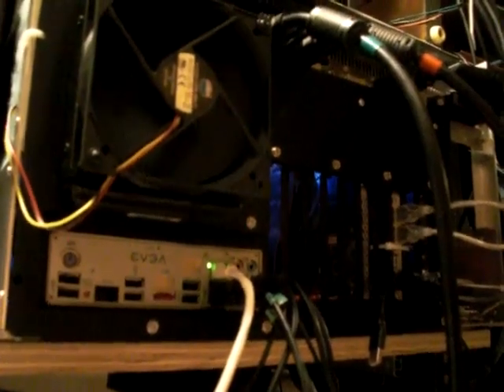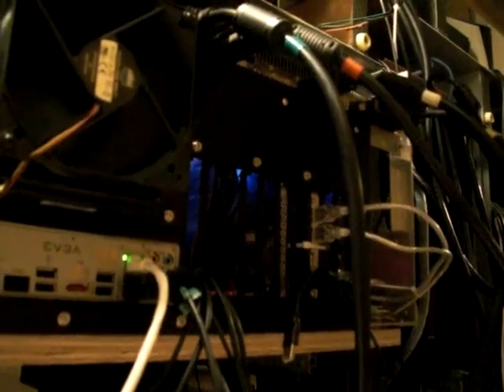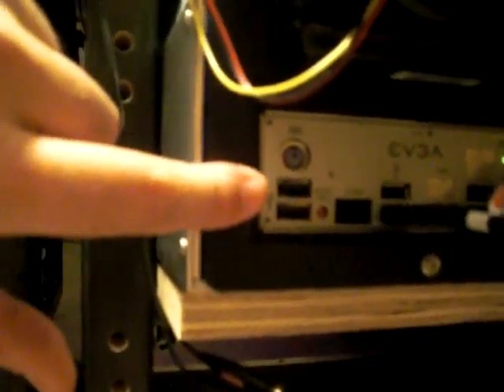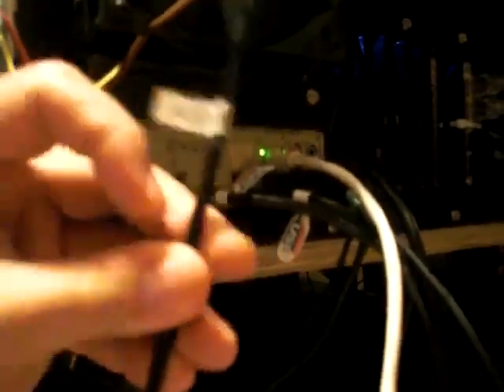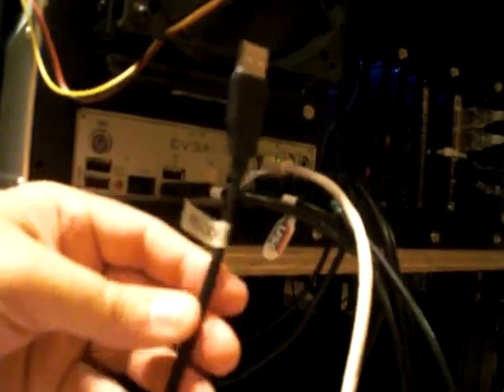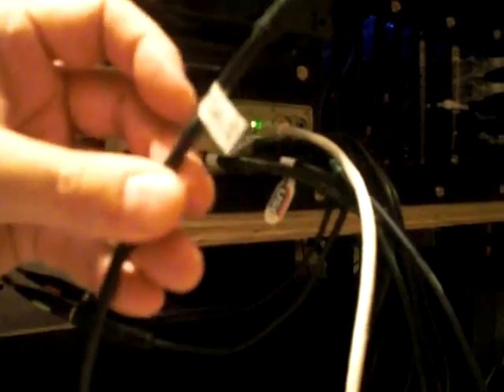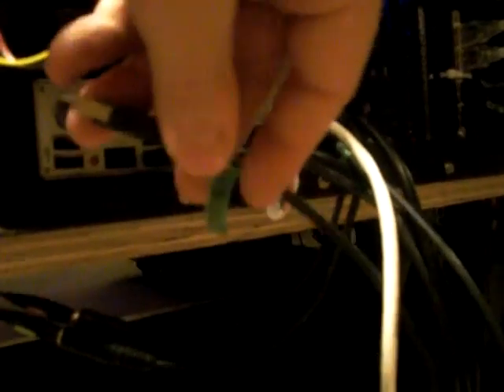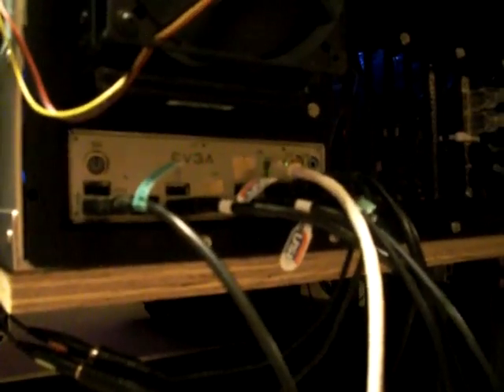FSX & FS9 DIY Flight Simulator - Part 2 of Configuring Multiple USB Devices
This video demonstrates how I set up my PC with alot of various USB flight control devices from companies like CH Products, Saitek, Desktop Aviator, etc.
This should help people see why creating a set-up checklist is so important!